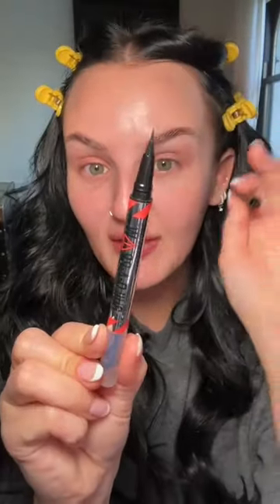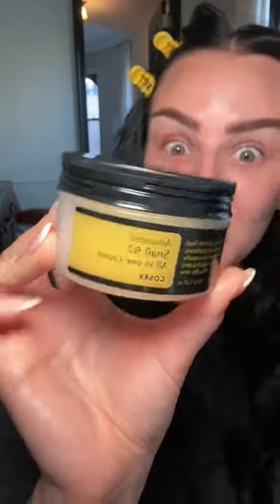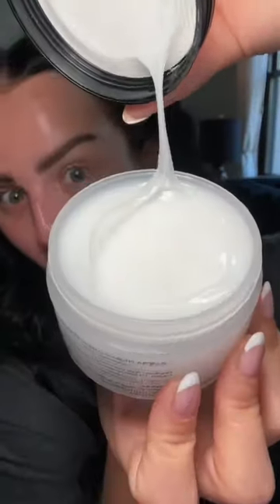makeup beauty nomakeupmakeup glassskin shorts